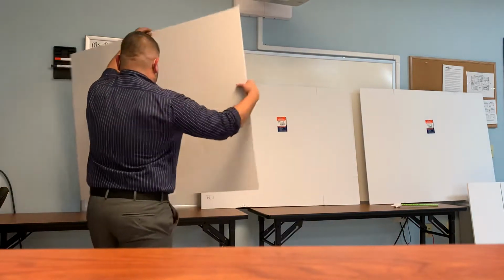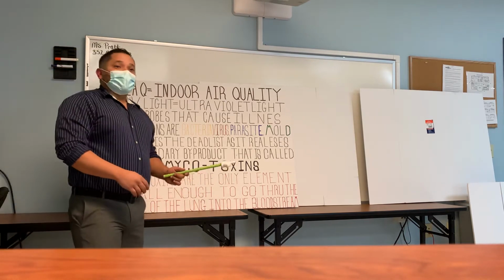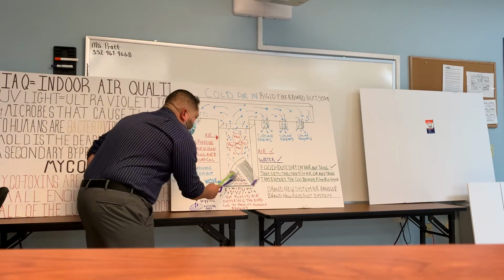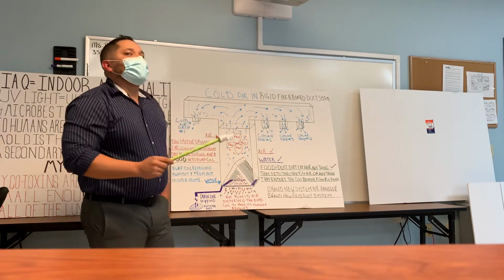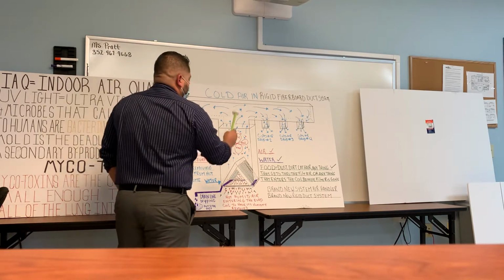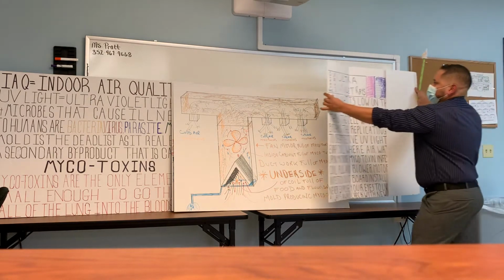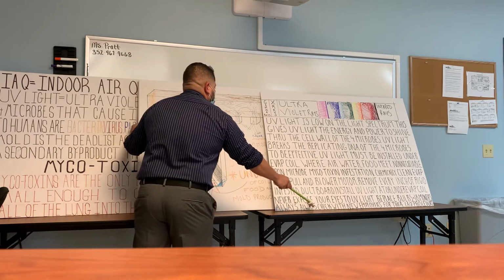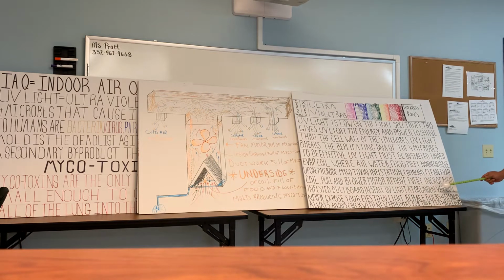Indoor air quality presentation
Ultra violet lights, what they are, how they work, and why we need them